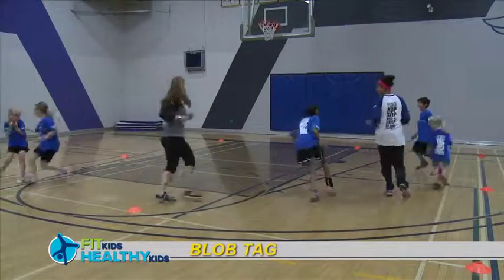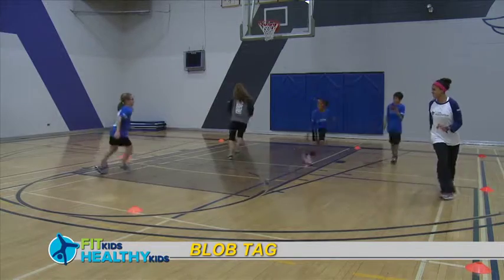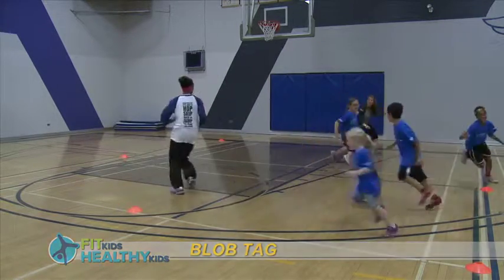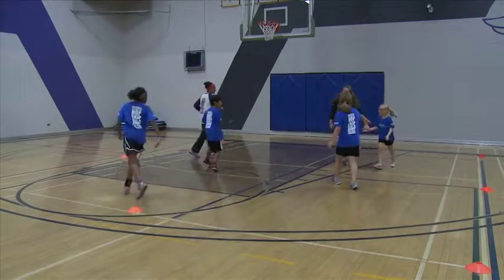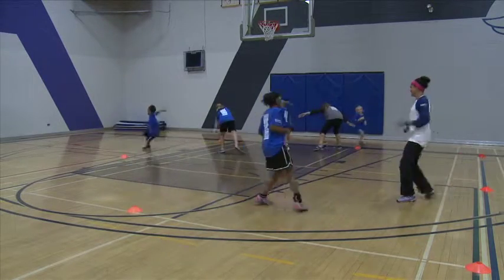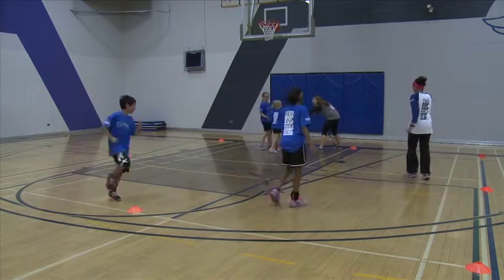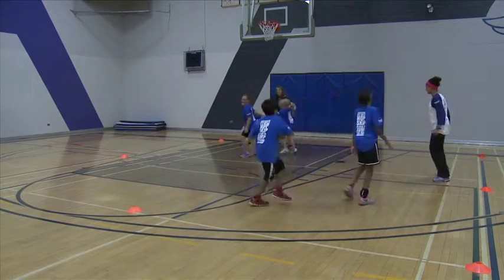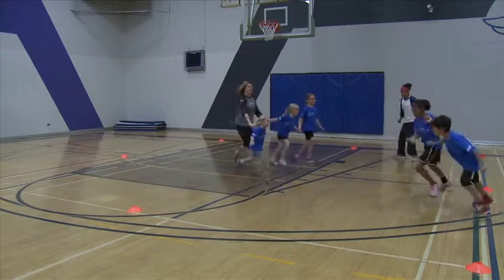Blob Tag Broadband High